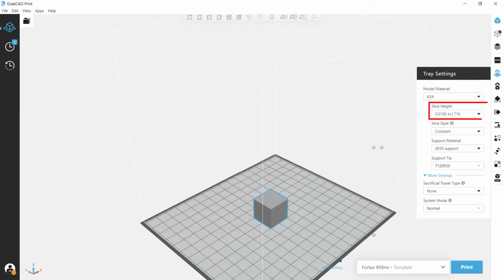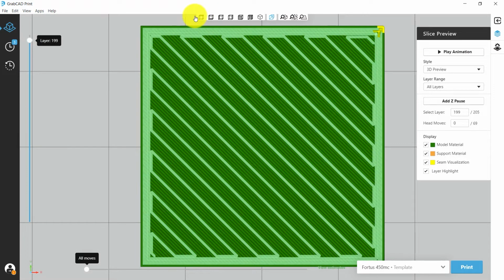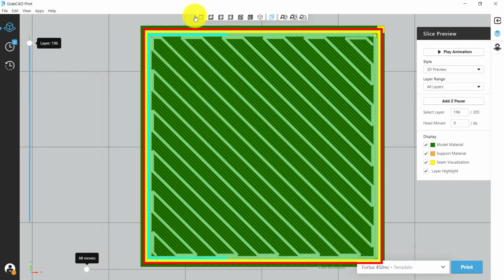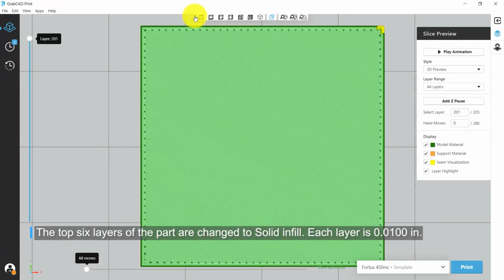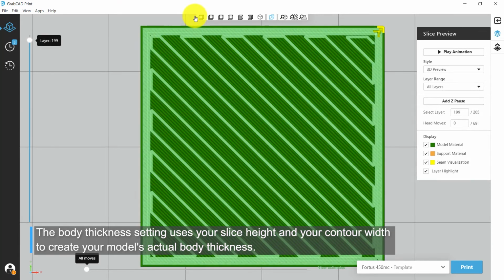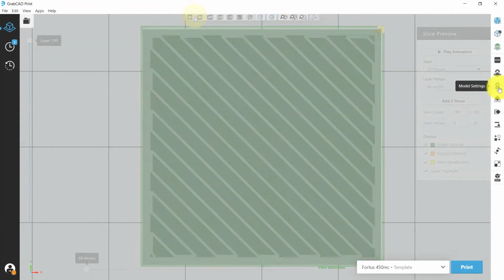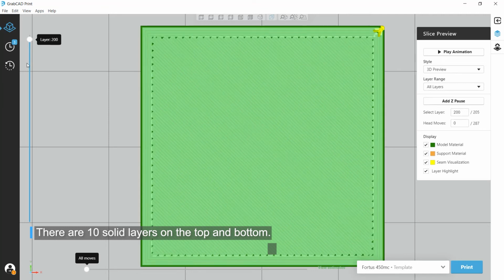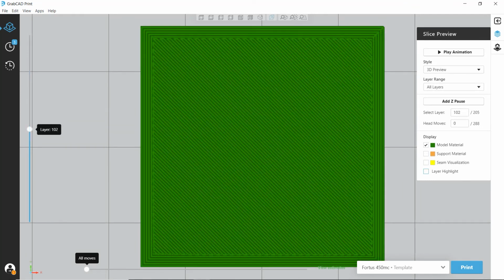Stratasys Academy | GrabCAD Print Software – Getting Started: Body Thickness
In this tutorial, join Chris, a technical trainer at Stratasys,
as he explains how to effectively use the body thickness model setting in GrabCAD Print.
Learn how to manipulate this setting to achieve optimal results for your 3D prints.

🛠️ *Overview:*
Understanding body thickness is crucial for enhancing the structural integrity and quality of your prints.
This video demonstrates how to adjust the body thickness setting and its impact on the printed model, using a simple cube as an example.

• *Body Thickness Setting:* Introduction to the body thickness model setting and its relevance in GrabCAD Print.
• *Slice Height and Contours:* Explanation of how slice height and contour width interact to determine the wall thickness of your model.
• *Adjusting Body Thickness:* Step-by-step demonstration of increasing body thickness and observing changes in contours and solid layers.
• *Impact on Infill Types:* Insights on how different infill types (ie: sparse vs. solid) affect body thickness and overall print quality.

For more training on GrabCAD Print and other Stratasys features, visit Stratasys Academy Channel.